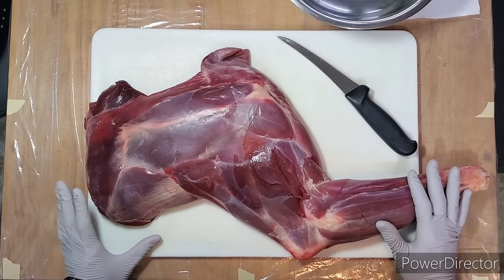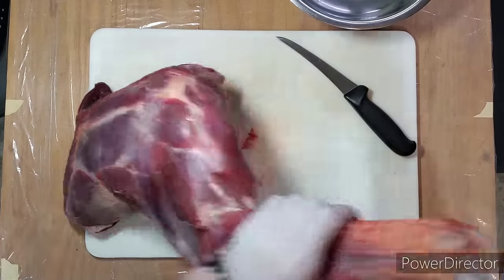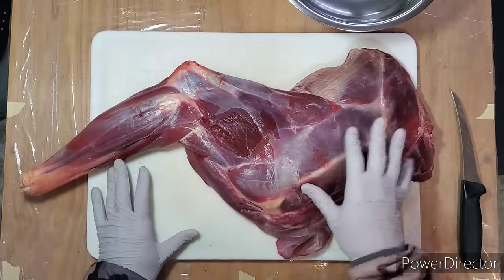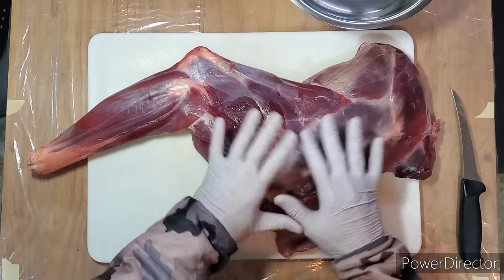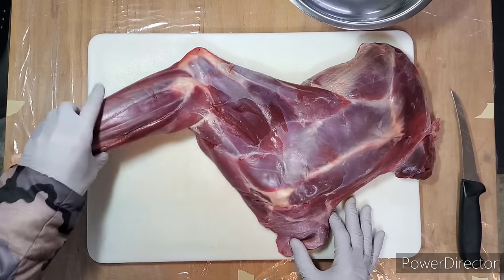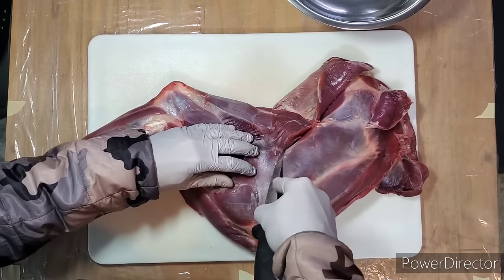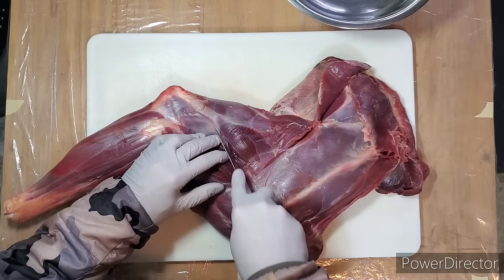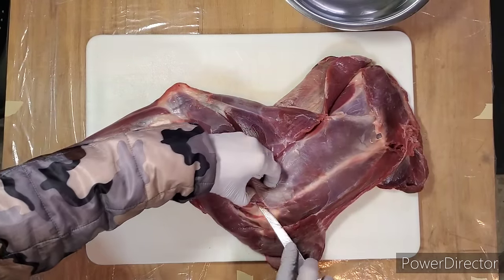Breaking down a front shoulder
Here we tackle breaking down the front shoulder of a deer. Nothing too complicated but they do require some time to trim properly. This is generally how I approach the task and I hope you find it helpful. I've always been meticulous about trimming fat, silverskin, and connective tissue because it yields the best results on the dinner table.